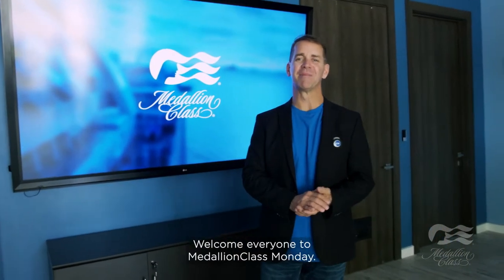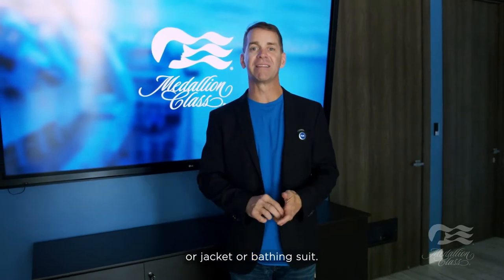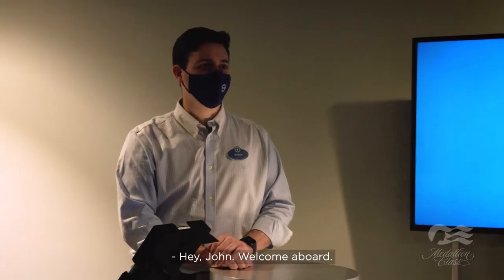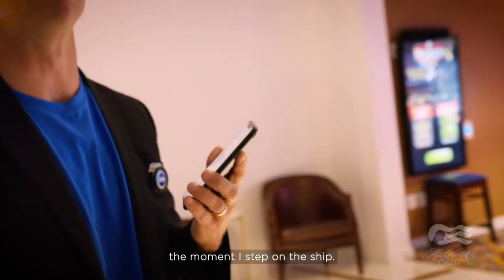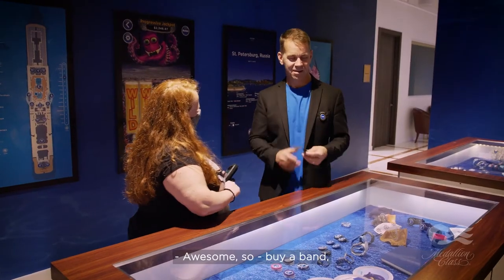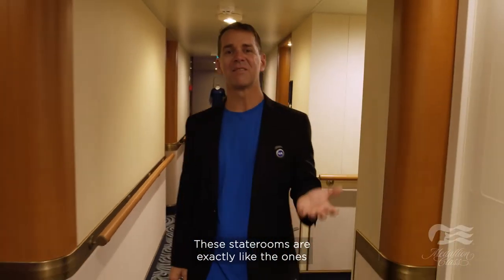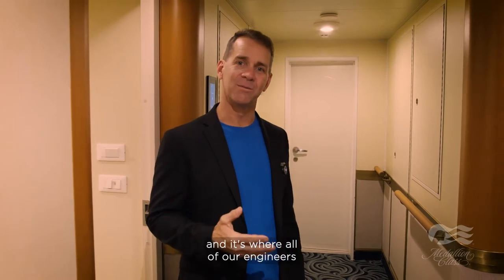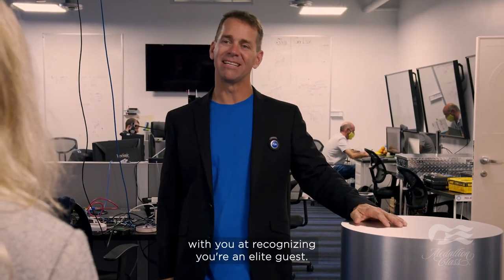Princess MedallionClass - behind the scenes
The Princess Cruises team has been hard at work during the global pause in cruise operations, with this update coming directly from John Padgett, creator of the MedallionClass onboard technology platform.